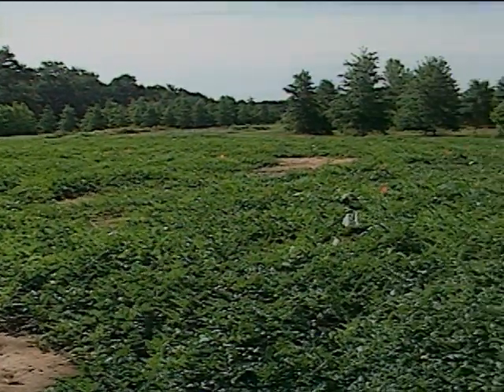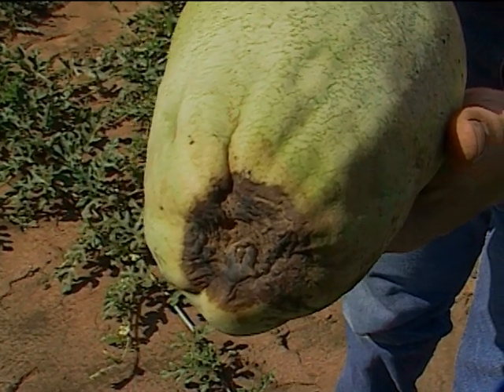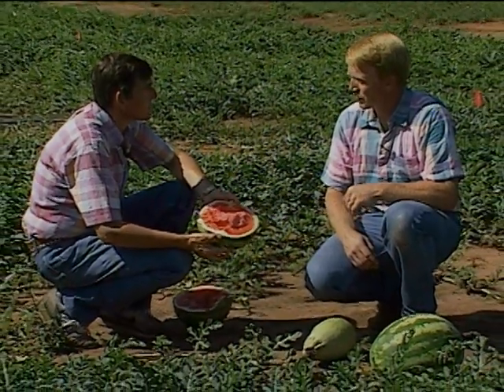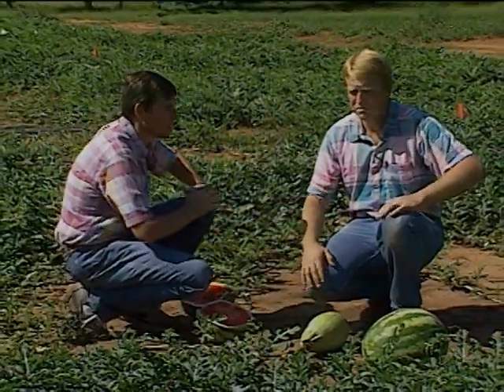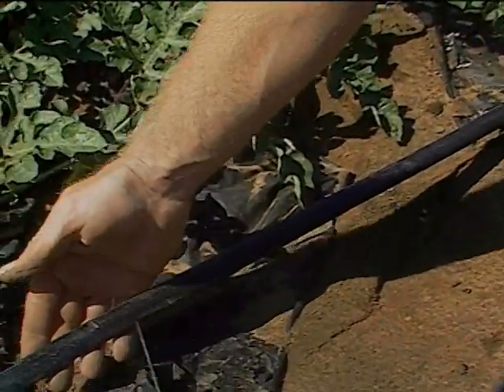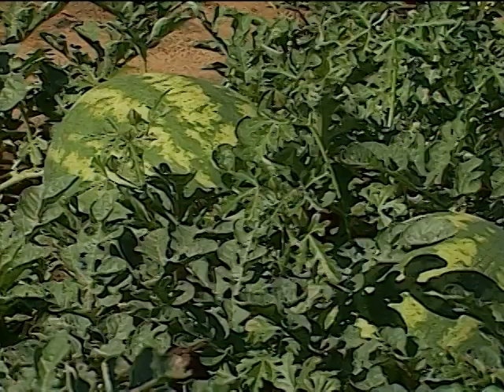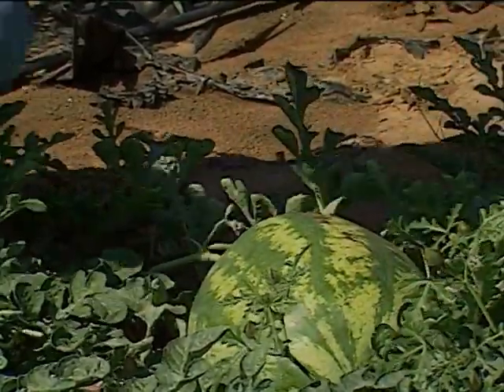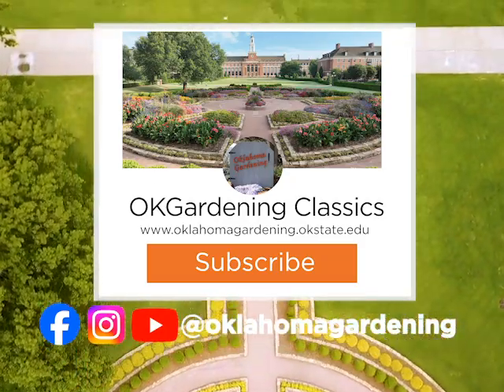Watermelon Research at OSU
OSU Horticulture graduate student Dennis Scott discusses his research on calcium deficiency in watermelons.